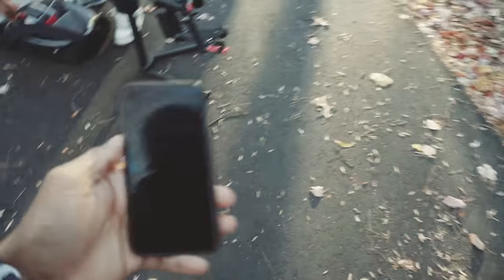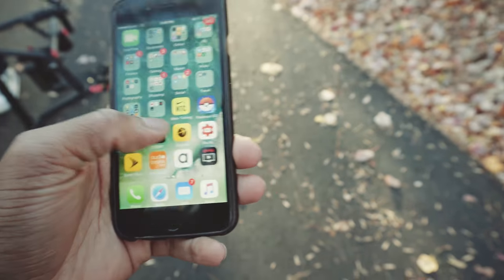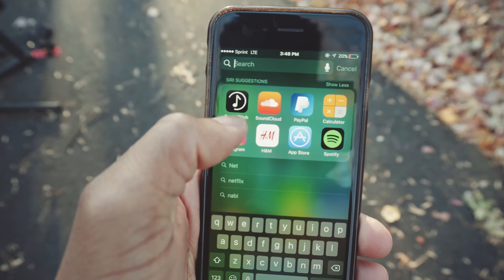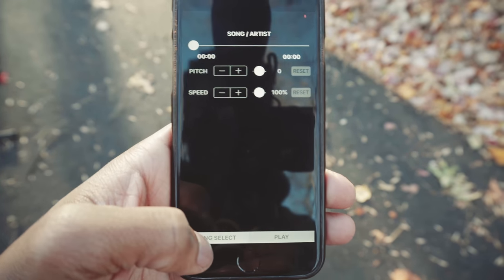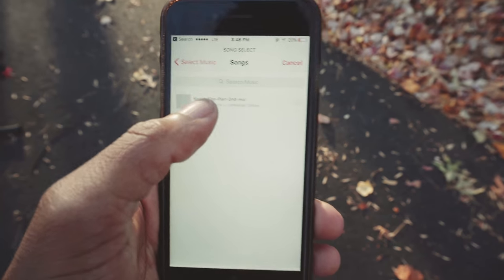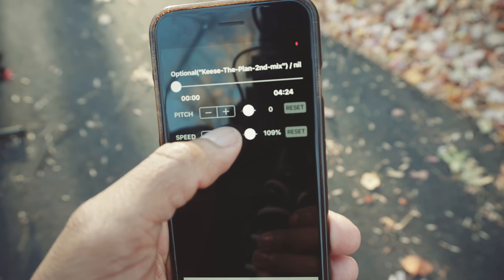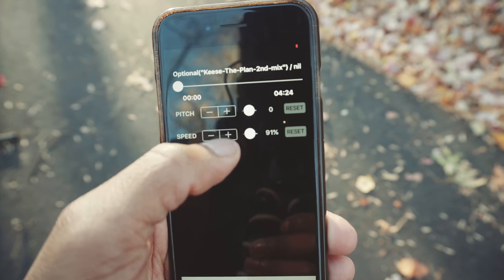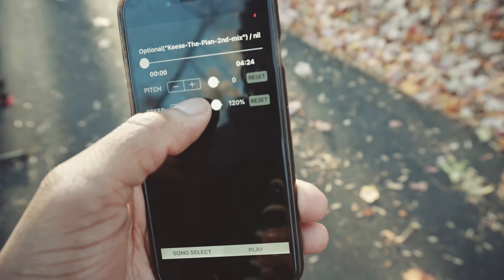Slow-Motion Lip Sync EXPLAINED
In this video I explain having a slow motion shot of an artist rapping, but have it on beat with the song!

Everything included:
- Music Video Director Guide
- 3 FREE LUTs
- My Music Video Booking Contract

*This guide is a digital PDF download, NOT a physical book*

Equipment Used (vlog):
Sony a6300 + Kit Lens
Rode Videomic Pro
Joby Gorillapod

Equipment Used (Slow motion sequence):
Lumix GH4
Metabones MFT to EF Speedbooster
Sigma 18-35mm f/1.8
DJI Ronin-M